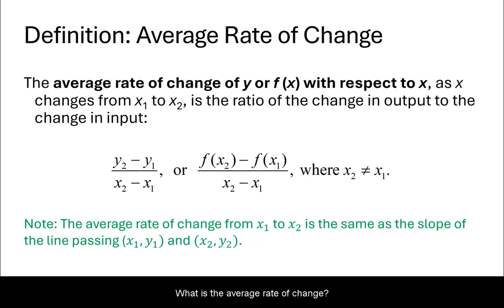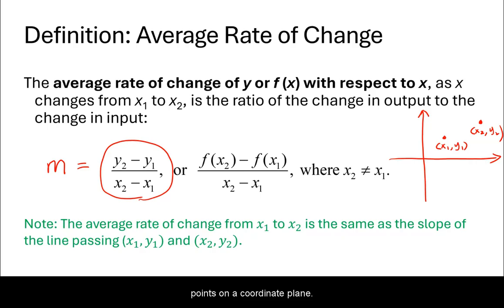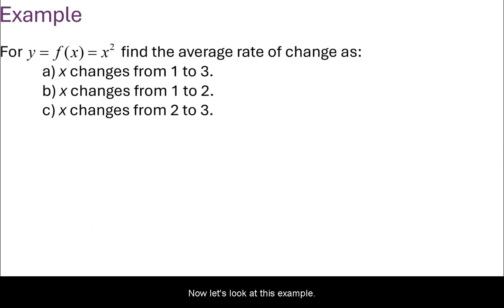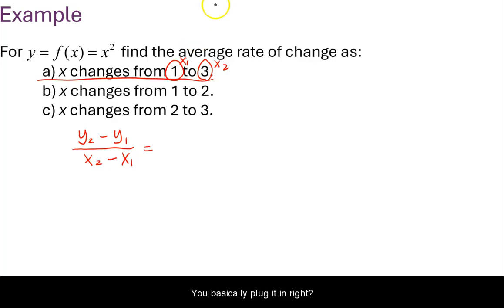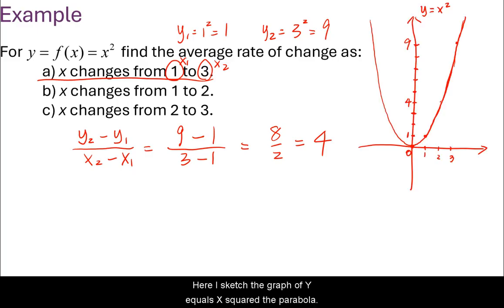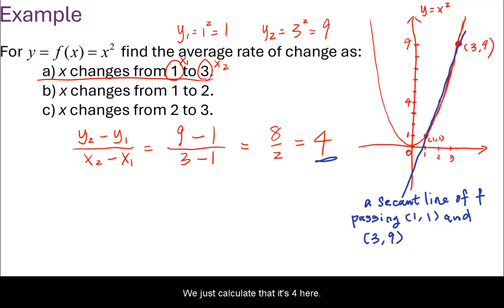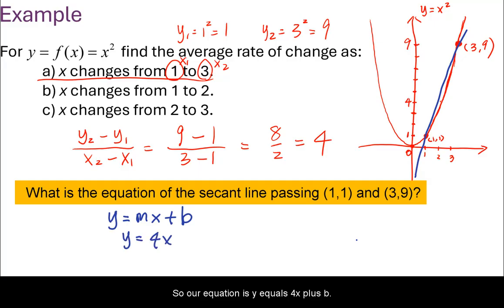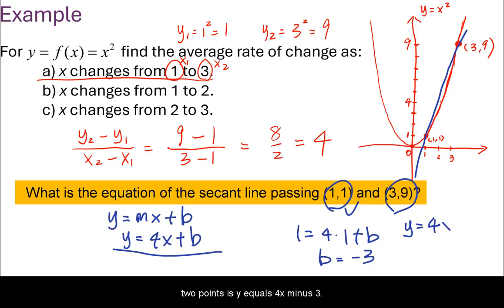Average Rate of Change